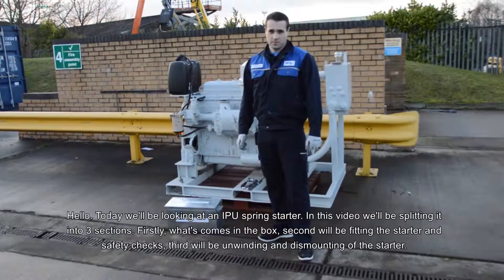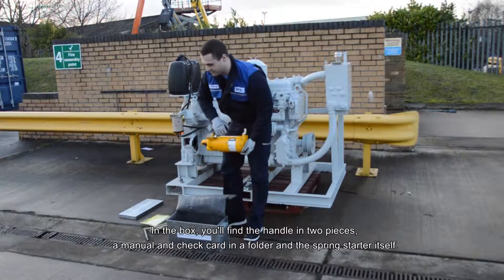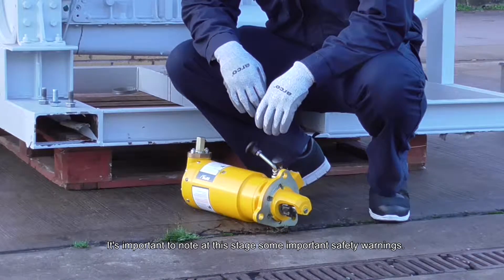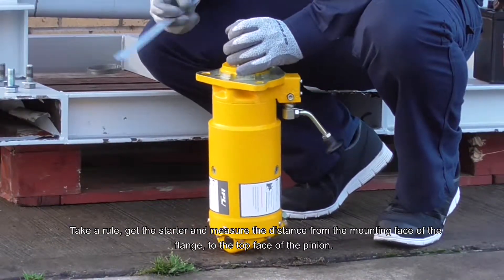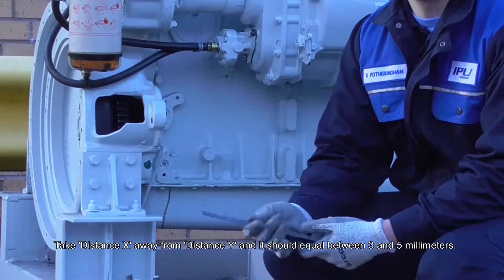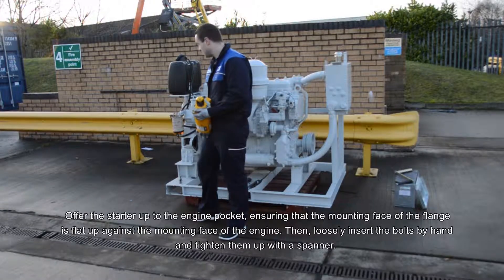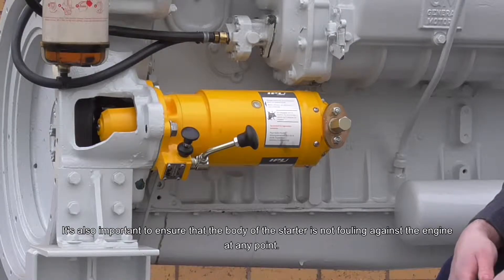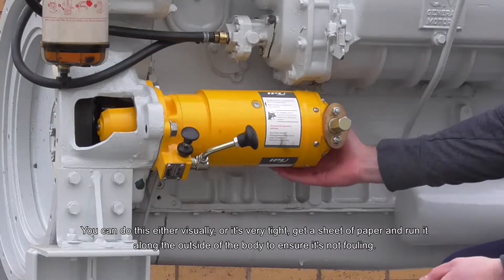How to fit a Spring Starter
Spring starters are a completely independent method of engine starting. They don't require electricity, air or hydraulic fluid. They're also incredibly easy to fit, watch our video and see IPU fit a spring starter in under 10 minutes!